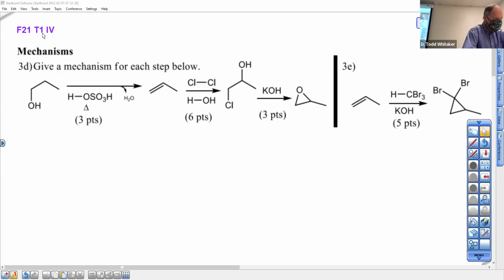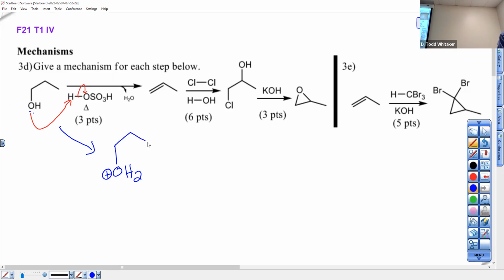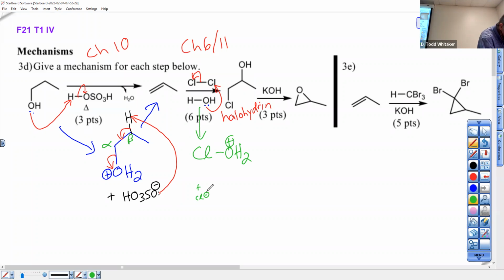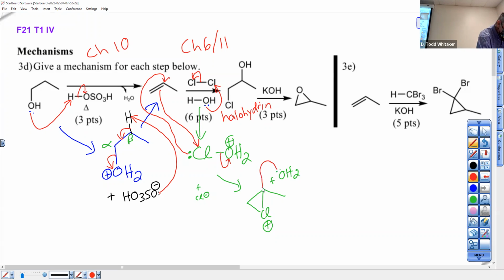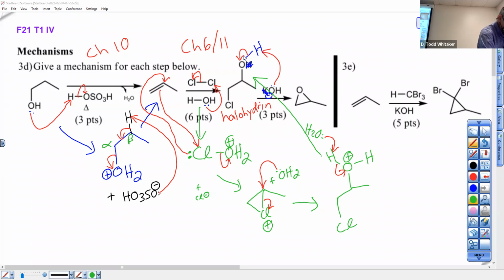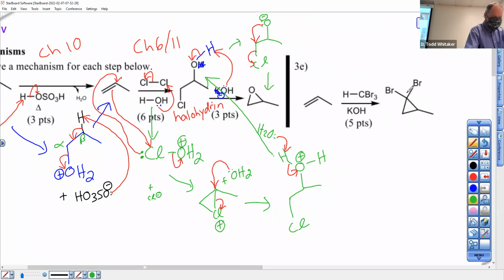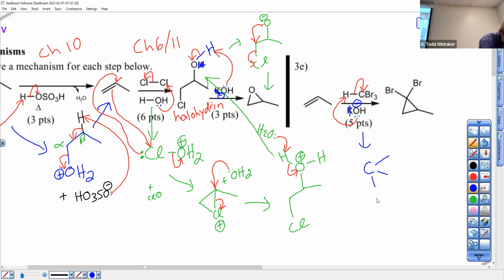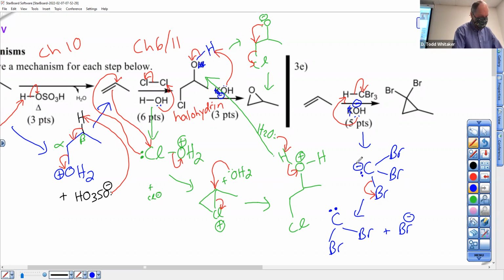c242f21T1IV 3d mechanisms